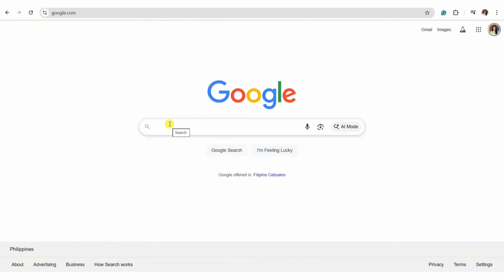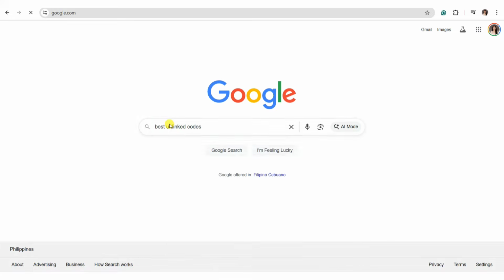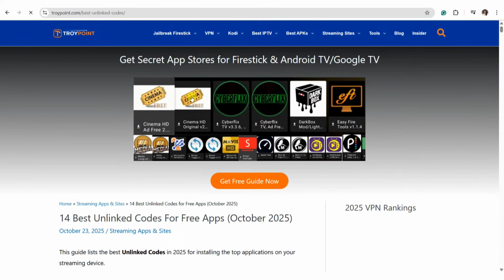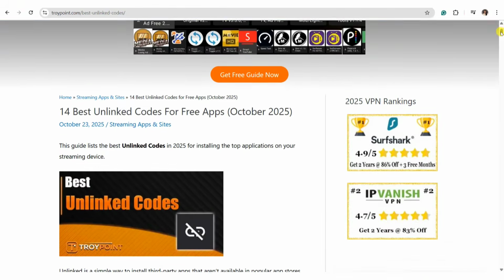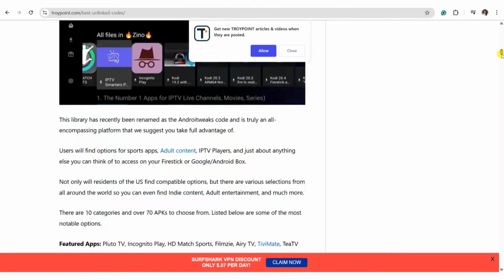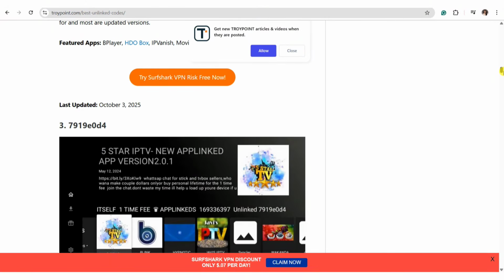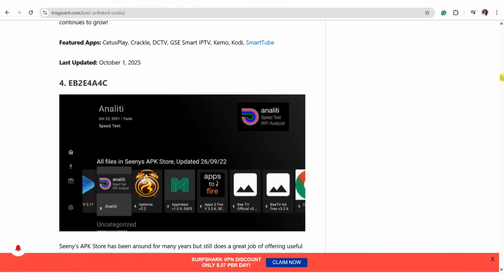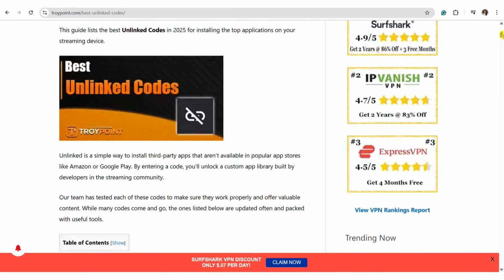HOW TO GET BEST UNLINKED CODES 2026! (FULL GUIDE)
In this video I am going to show you how to get best Unlinked codes easily. Learn where to find working Unlinked store codes for free apps, movies, and tools. Watch till the end to discover updated and active Unlinked codes for your device.